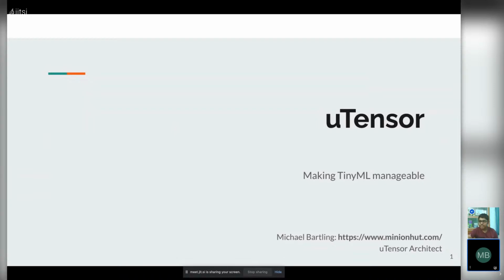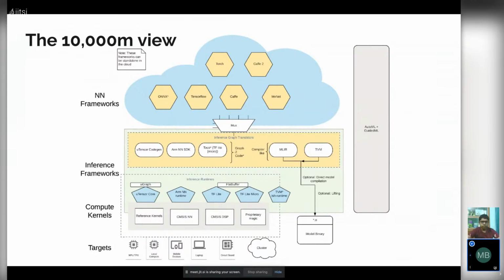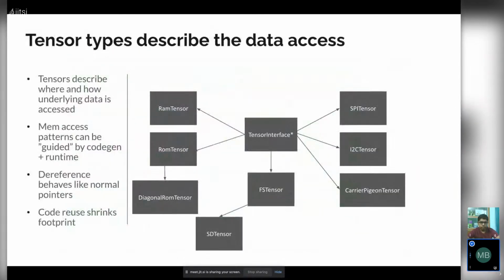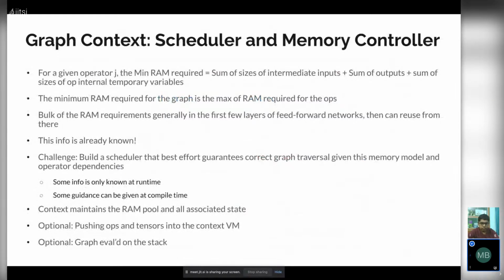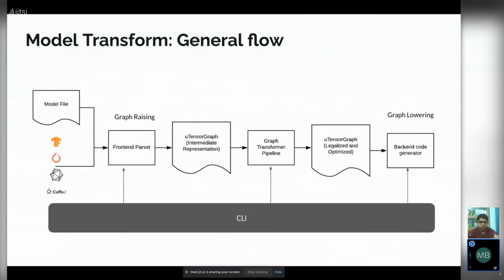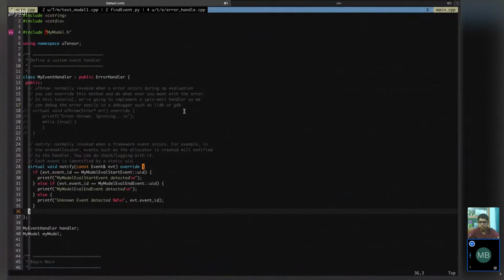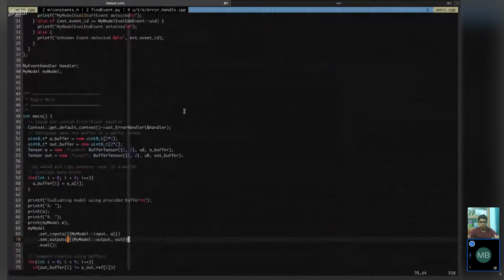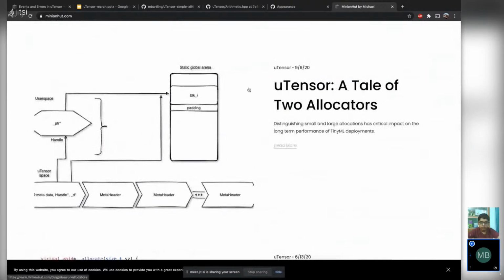TinyML Aspirants Meetup - April 2021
Hello!
Thanks for joining in. This is the April meetup of TinyML Aspirants Community. Join us every month as we discuss the best of innovation with the best people in AI and IoT space.